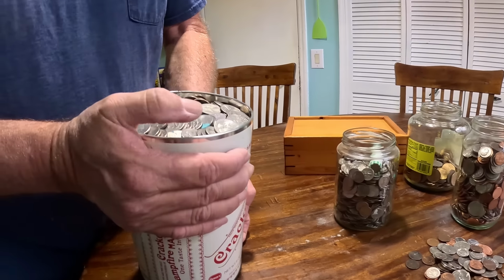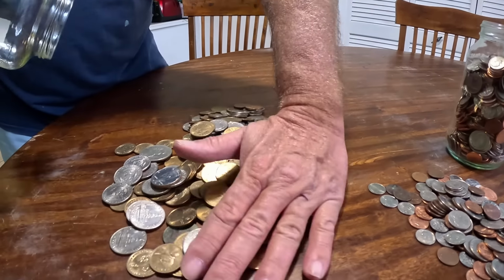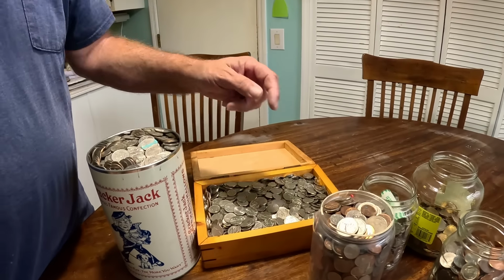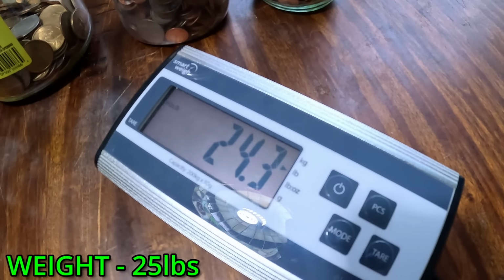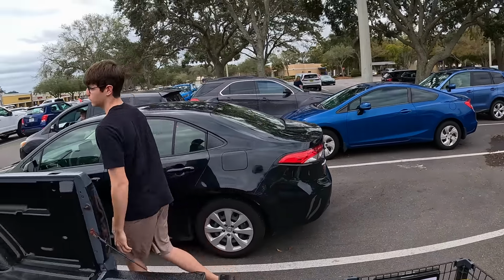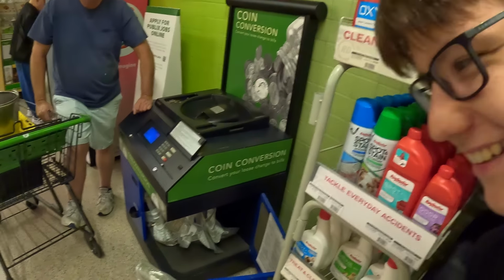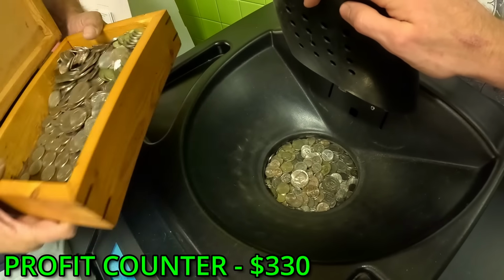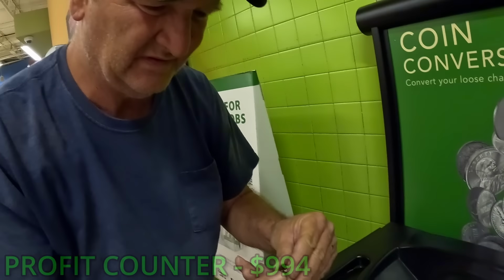Cashing In HUGE COIN COLLECTION!! 1 YEARS Worth of Buying Abandoned Storage Units!!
Join me on an extraordinary journey as I cash in on a year-long coin collection! From the thrill of the hunt to the final count, this is a celebration of passion, patience, and the lucrative rewards that come!!